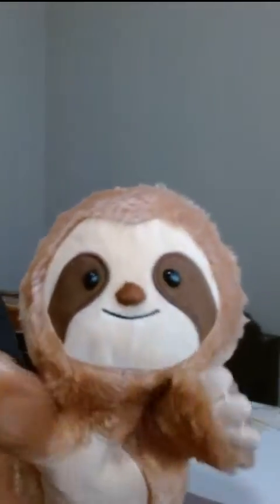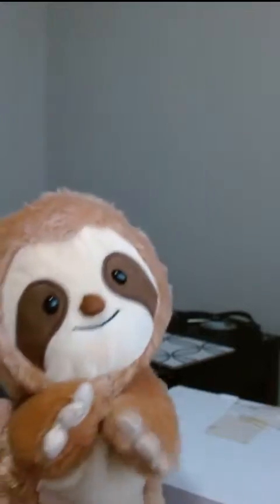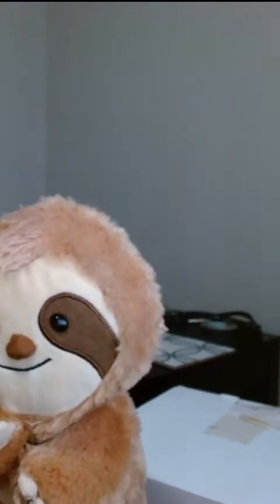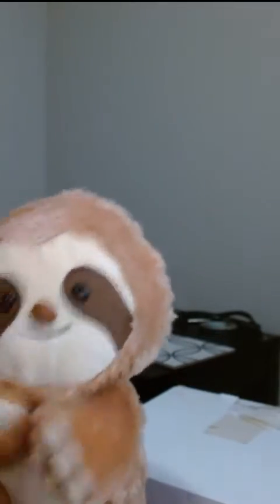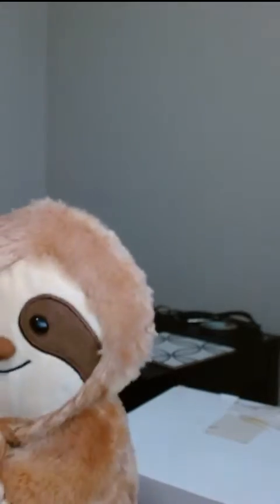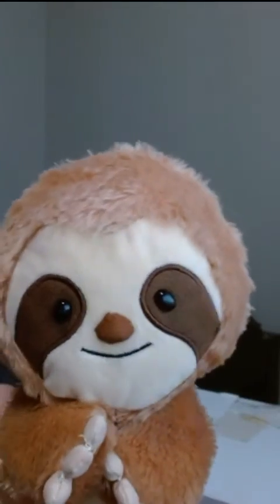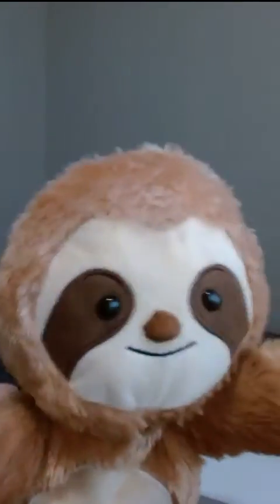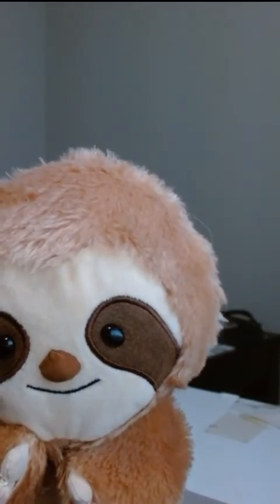A coming of age tale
Reddit livestream (22 October 2021)